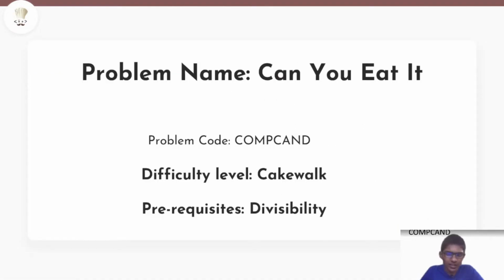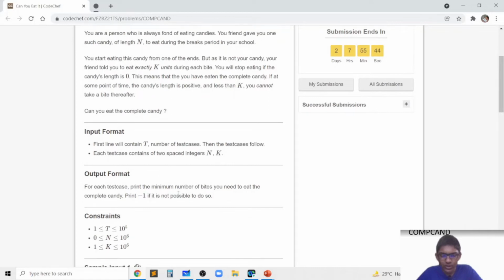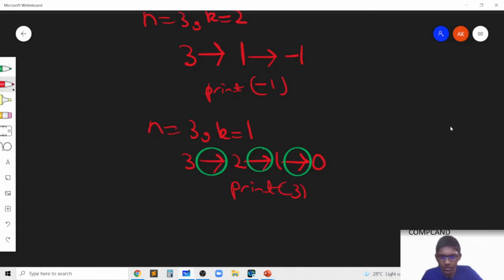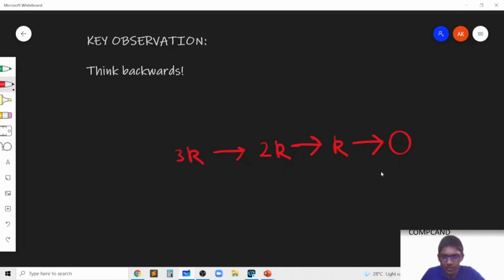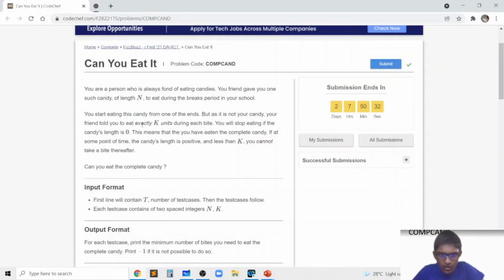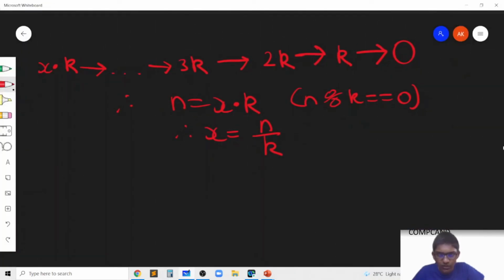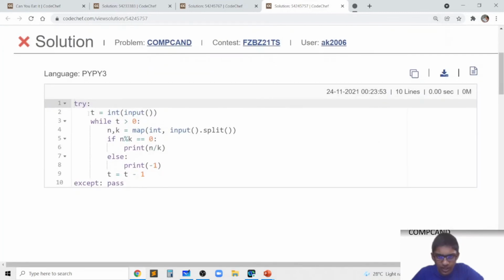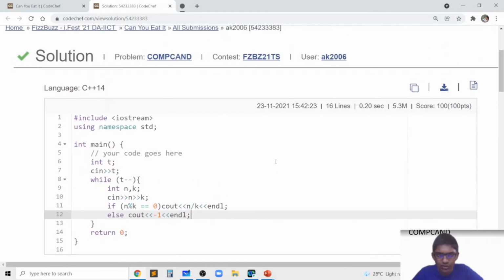COMPCAND | CAN YOU EAT IT | November Fizzbuzz 2021 | Problem Solutions | CodeChef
This is the official video editorial of CodeChef November Fizzbuzz 2021.

Problem: Can You Eat It (COMPCAND)
Educator: Adhish Kancharla

Timestamps:
0:00 - Intro
0:35 - Problem explanation
1:39 - Examples
3:10 - Key idea
7:44 - Error messages in Python
8:55 - C++ code